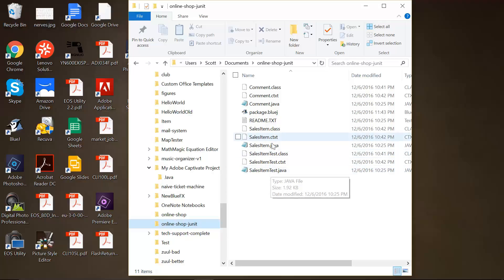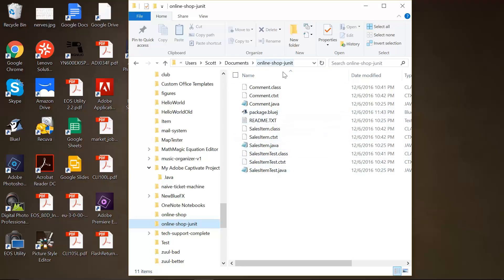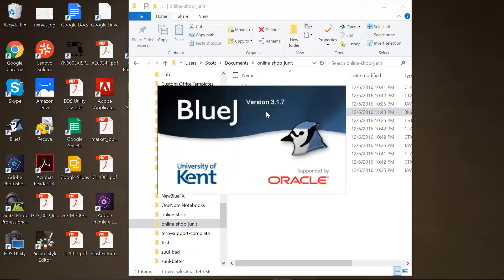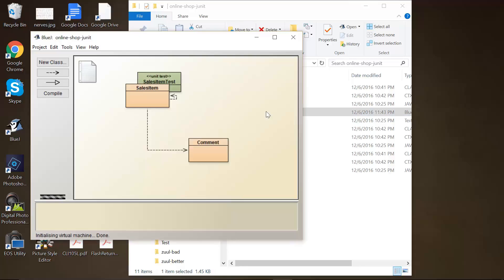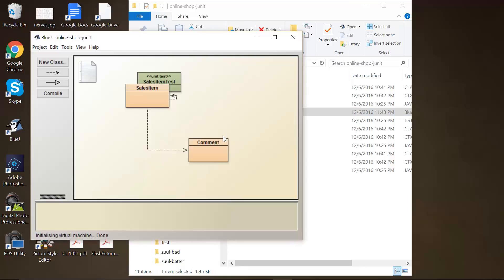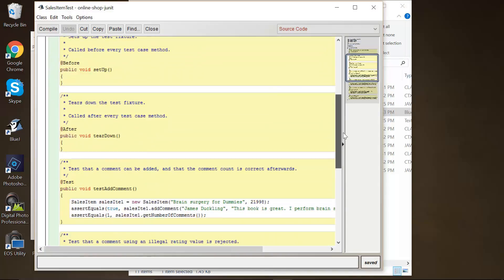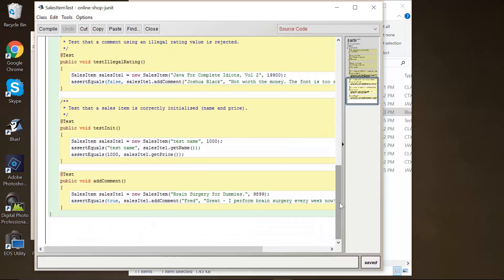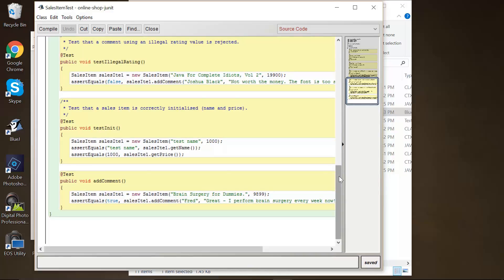Overview Assignment 6